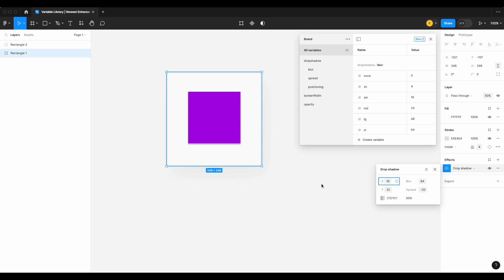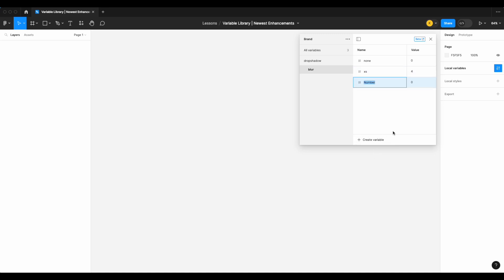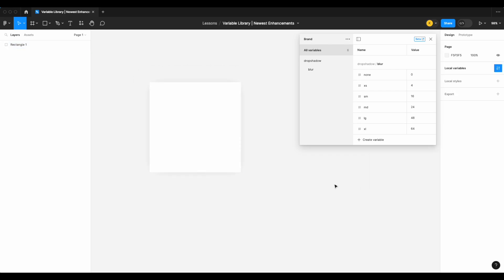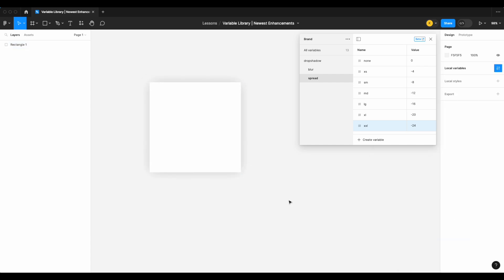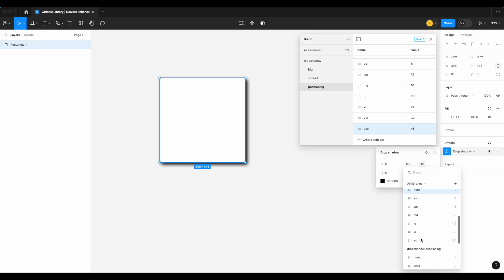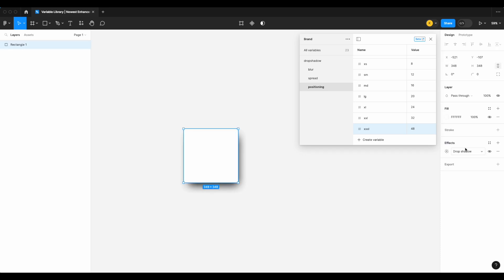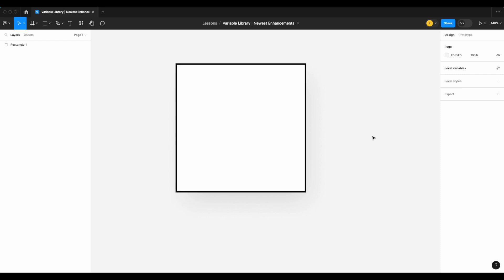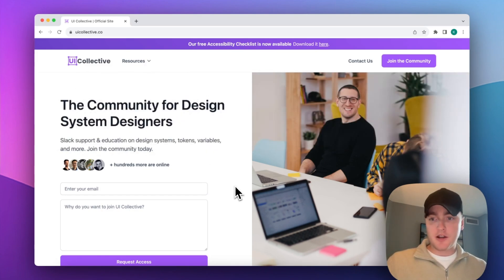Upgrade Your Figma Variable Library | Variables Latest Release!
This December, @Figma  released new variables, including effect, border width, and opacity variables. Here's how we're adding these variable types to our design system!

*Please note this is the method we follow when building our Figma variable library. Every designer's approach is different.

0:00 An Introduction
0:28 Blur Variables
2:38 Spread Variables
4:59 Positioning Variables
8:51 Border Width Variables
9:52 Opacity Variables